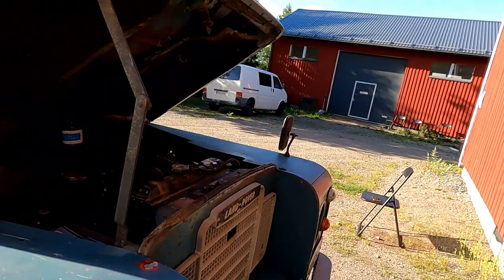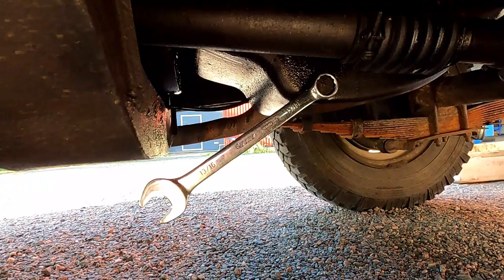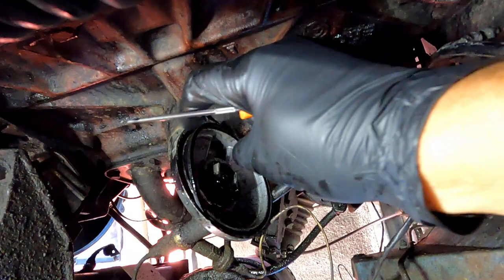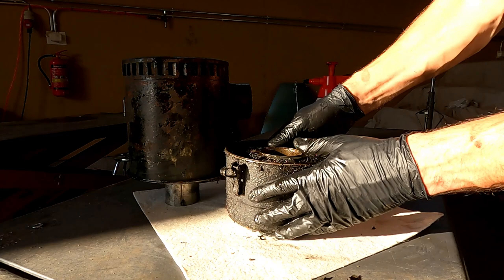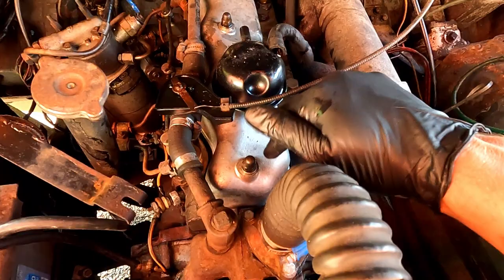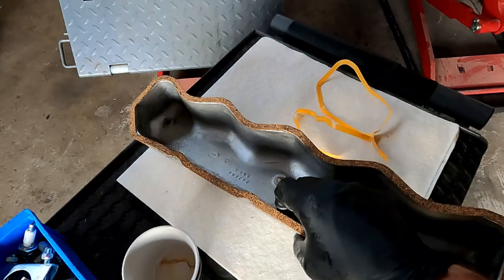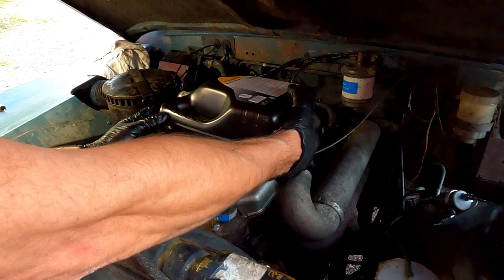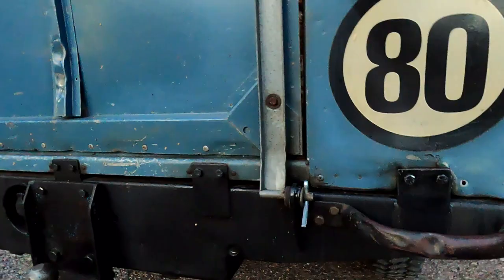Land Rover Series 3 Service: Oil, oil filter change, air filter clean and rocker cover gasket change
Hello viewers in this video I attempt to service my newly purchased 1975 Land Rover Series 3 Pickup. If you're planning to attempt the same then hopefully this video could be of some help. Jamie